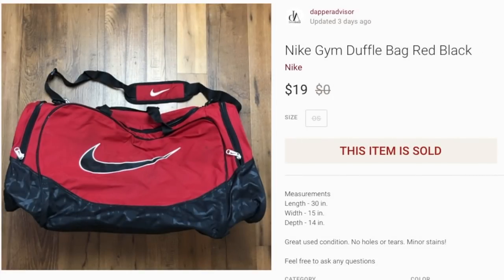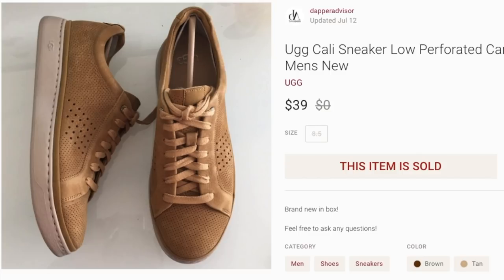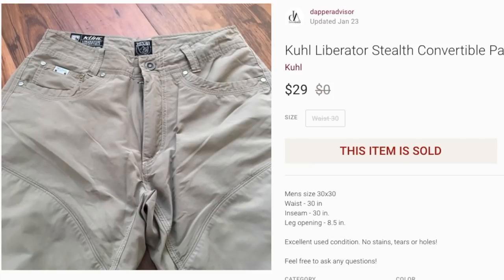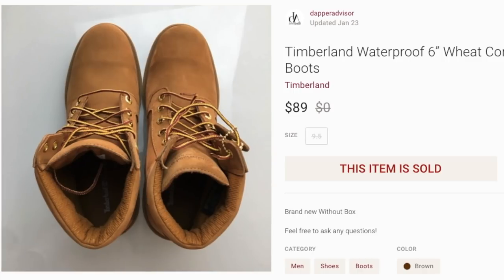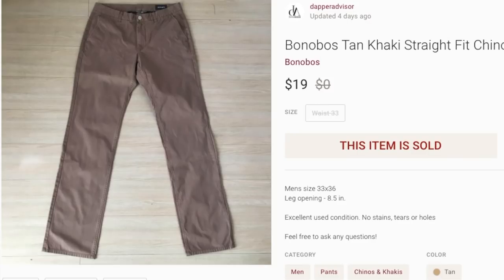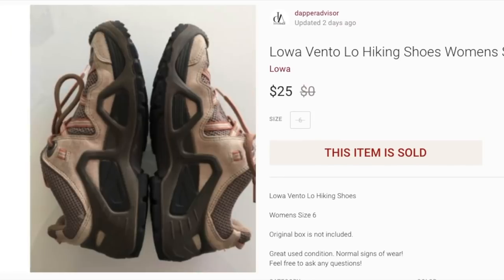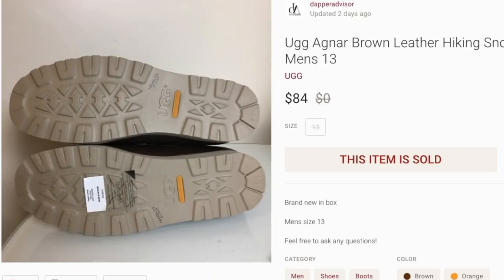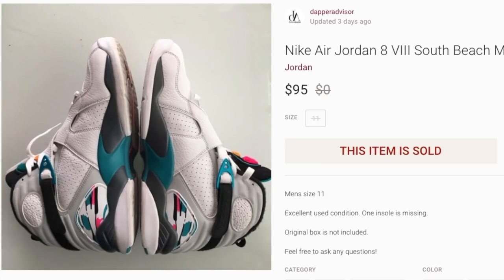OVER $2000 IN POSHMARK SALES THIS WEEK!